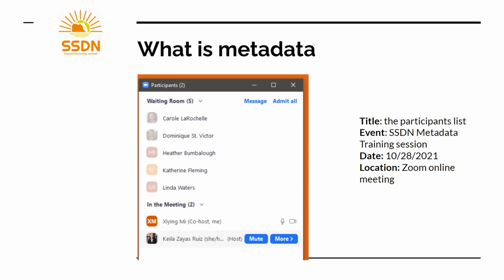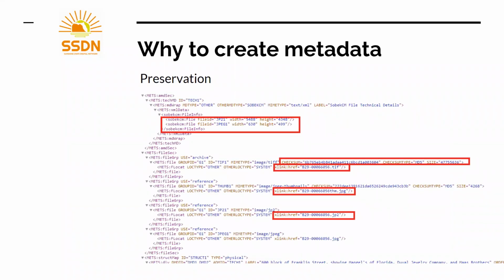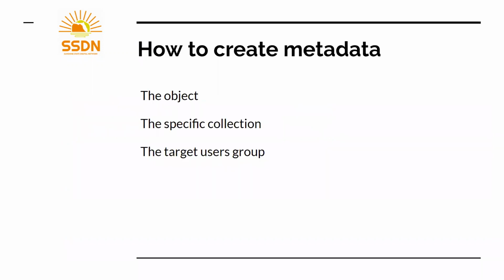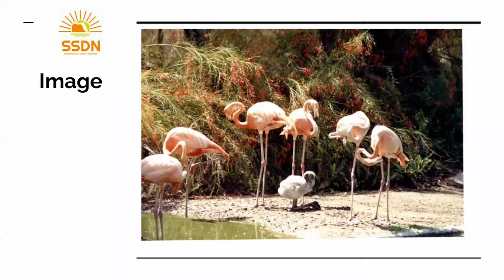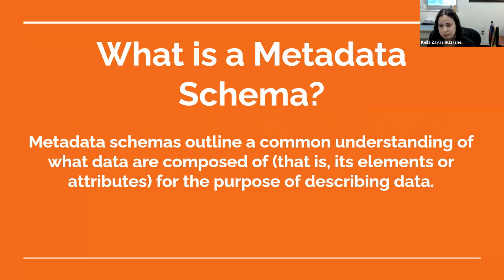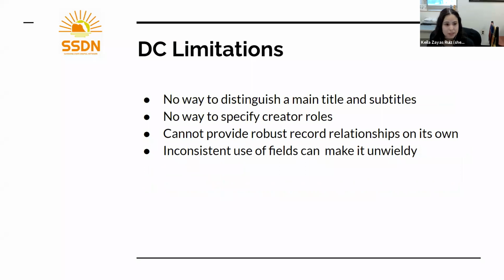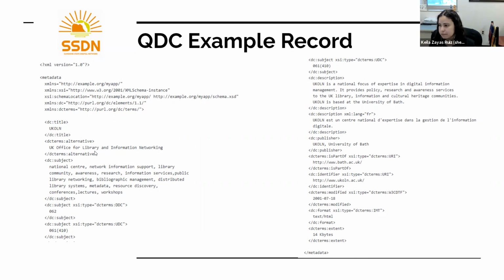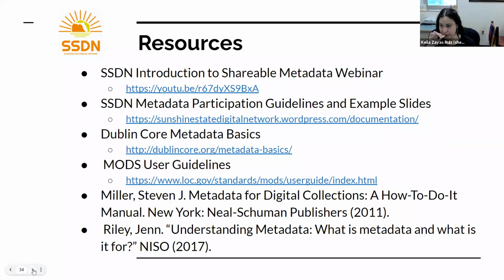Metadata Basics Part 1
This one-hour webinar will provide attendees with a basic introduction to metadata as well as an introduction to metadata schemas commonly used in digital collections. Part two, offered in November, will go into further detail about specific metadata elements (fields), controlled vocabularies, and creating metadata for different content types.

Presenters:
Xiying Mi, University of South Florida
Keila Zayas Ruiz, Florida State University

This project was funded under the provisions of the Library Services and Technology Act from the Institute of Museum and Library Services. Florida’s LSTA program is administered by the Department of State’s Division of Library and Information Services.